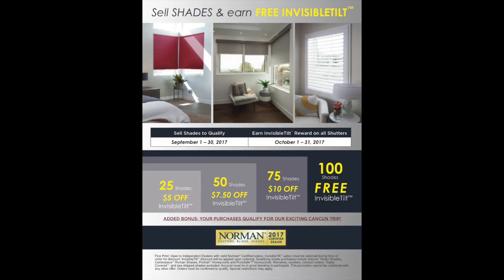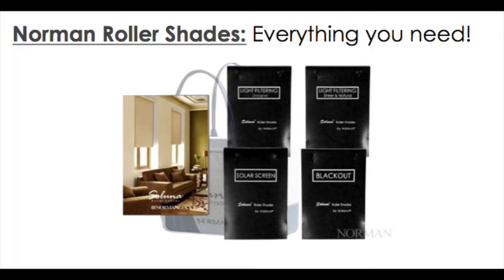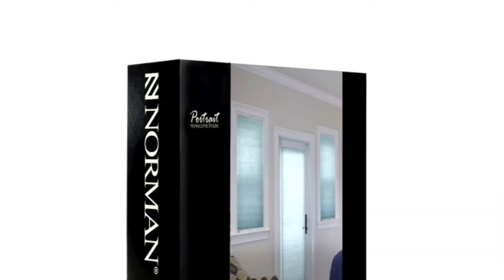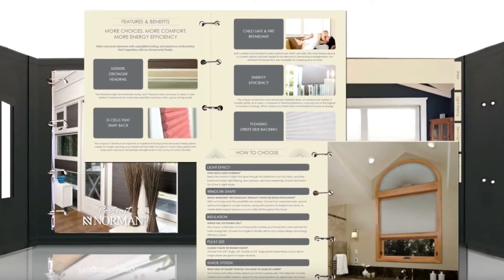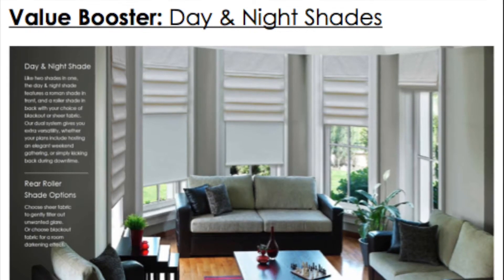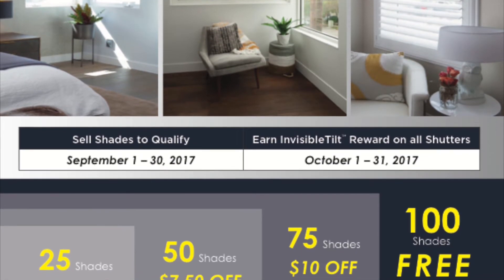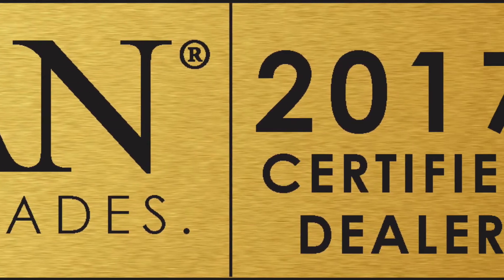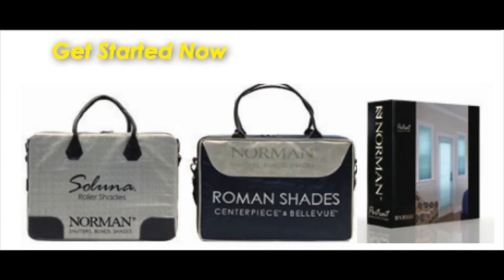Invisible Tilt Promotion Certified Dealer September 1 Shades*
Shades for Invisible Tilt.